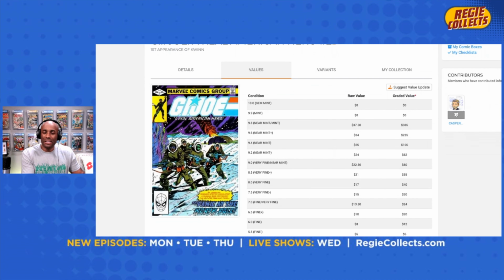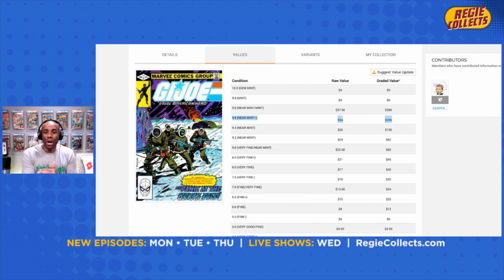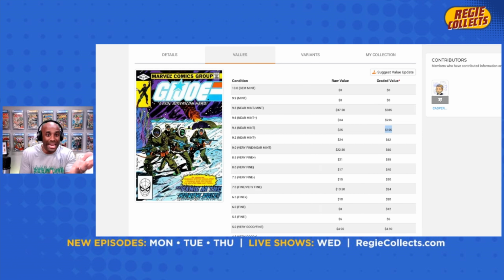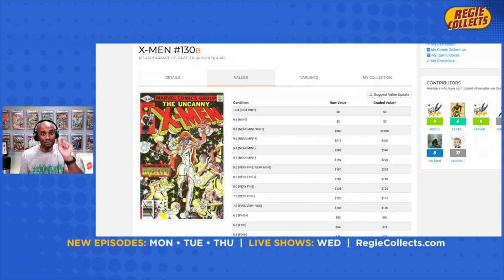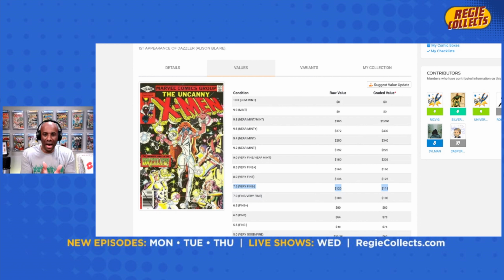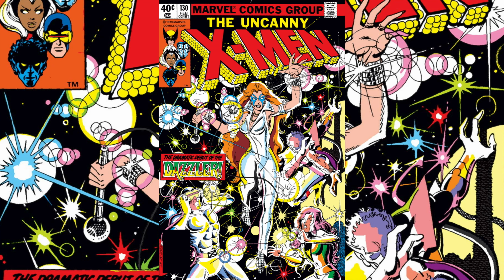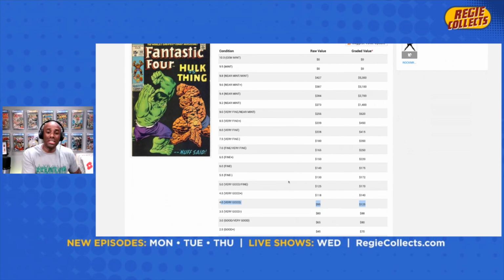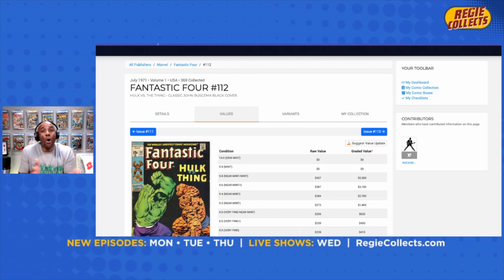Invest In Your Collection: Grade These Comics Now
In this video I highlight three comics that you might want to consider getting graded--if you already own them. As always, please use your own judgement.